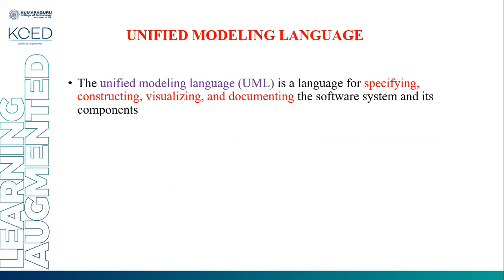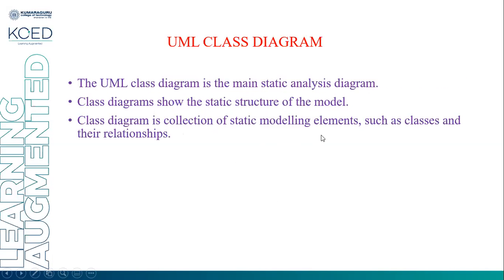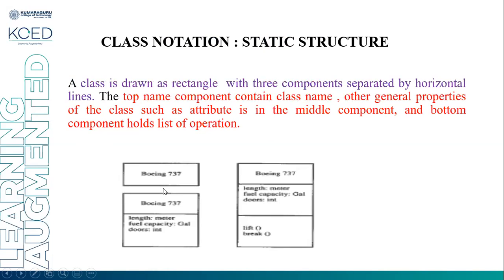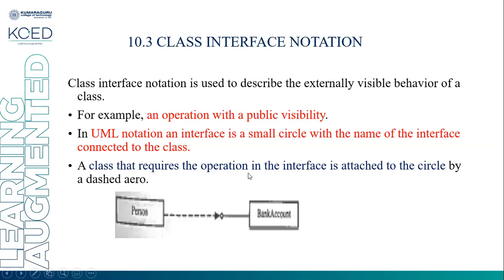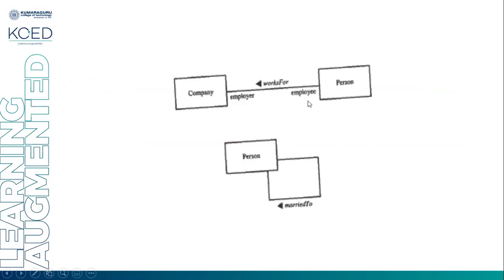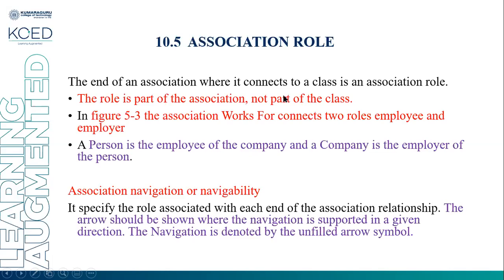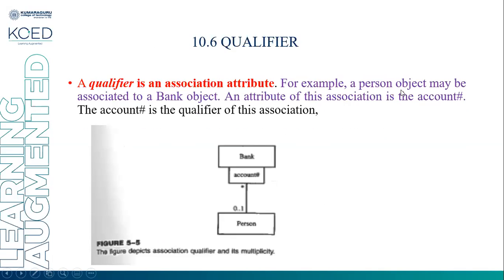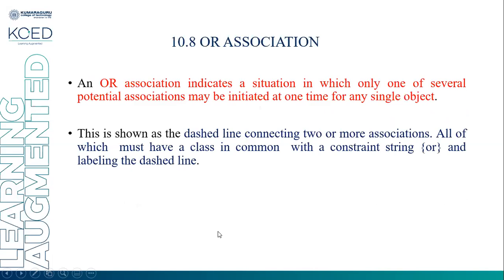Classdiagram Part1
The UML notation of the Class diagram with examples are discussed in detail